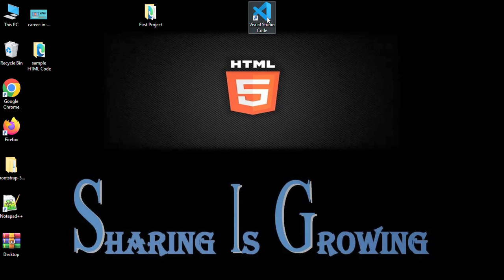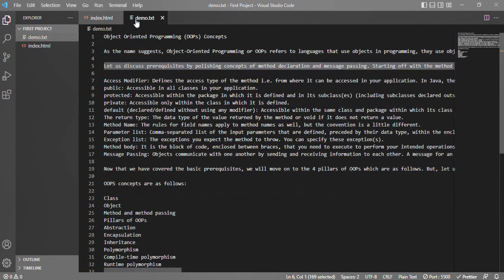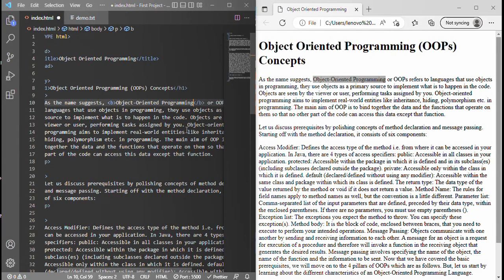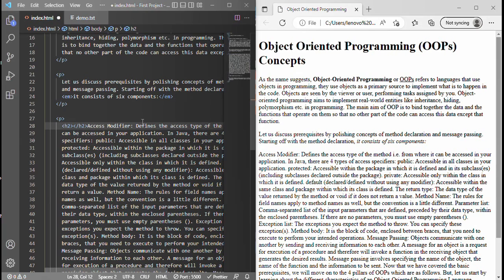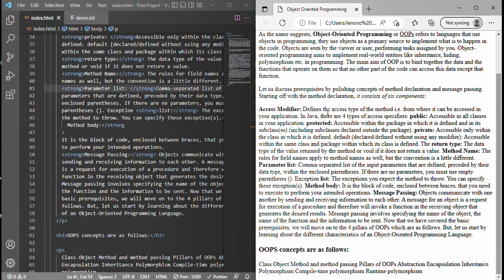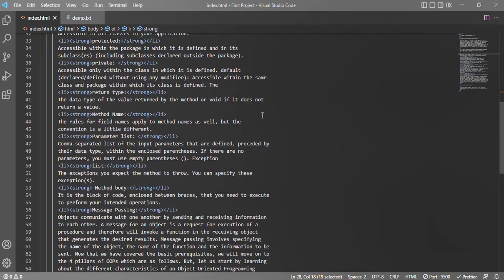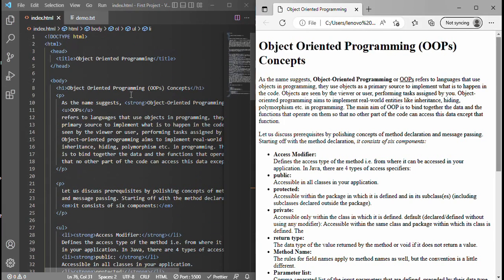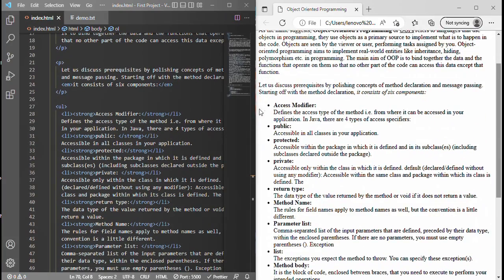Starting up of our webpage with text elements | Strong, bold, emphasized, paragraph elements | ol,ul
Hai Everyone,
                     From Here! You can learn how to create webpages by using HTML from fundamentals. In this video you can learn Text elements used for our webpage practically by applying them in our VS HTML Code Editor.

Content in the video:

00:00 Adding headings & Paragraphs to our page
06:36 b, strong, u, i, em elements
13:35 order lists and unordered lists [ol & ul] -- [list items{li}]